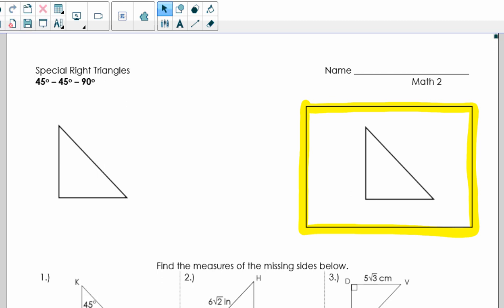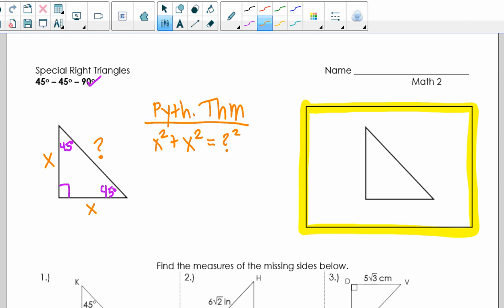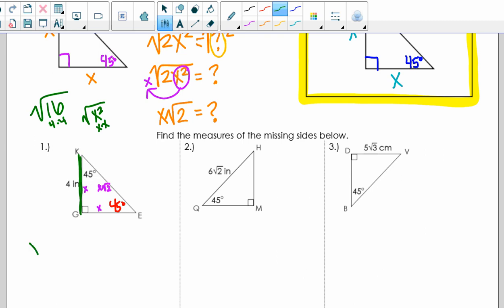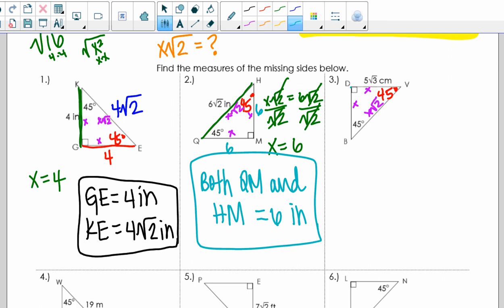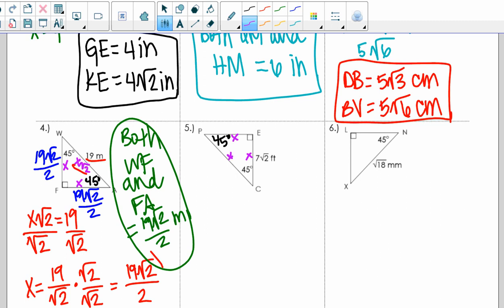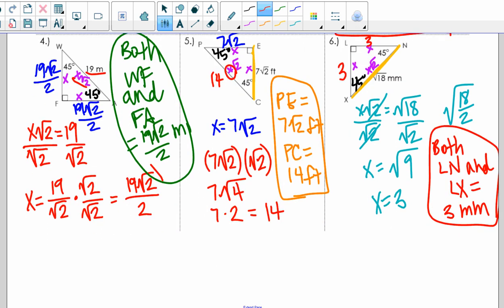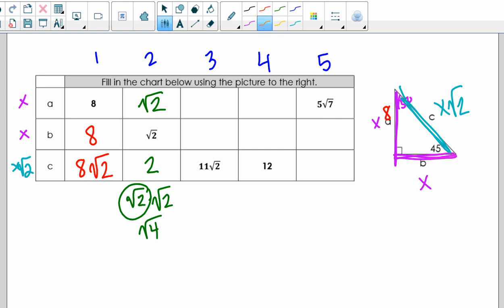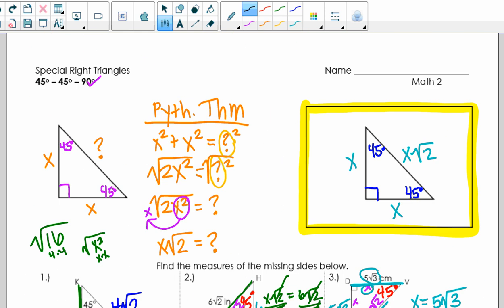Special Right Triangles: 45-45-90